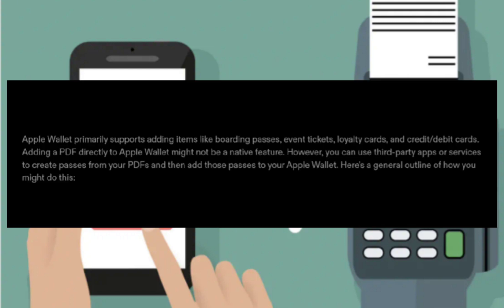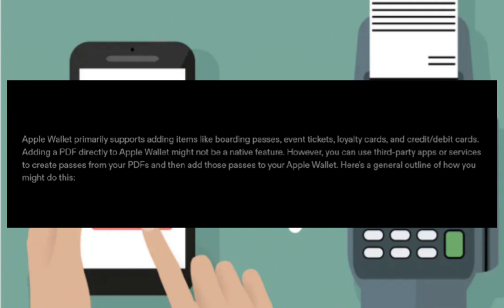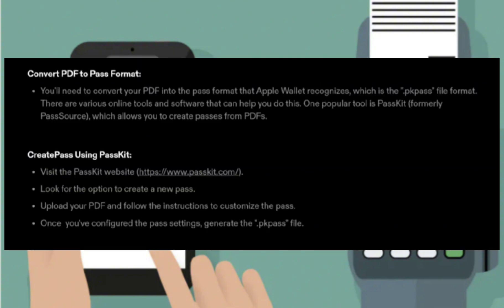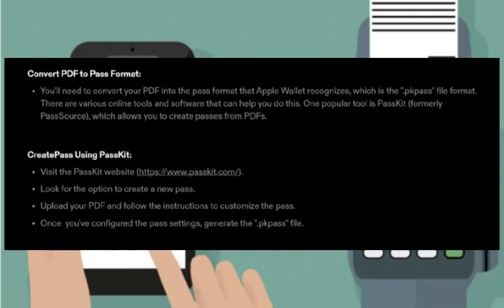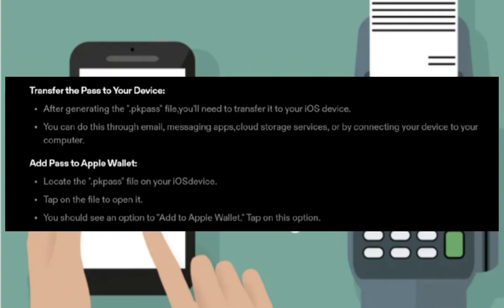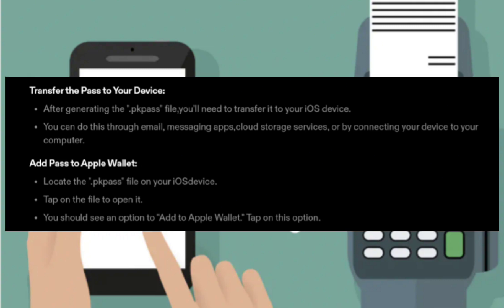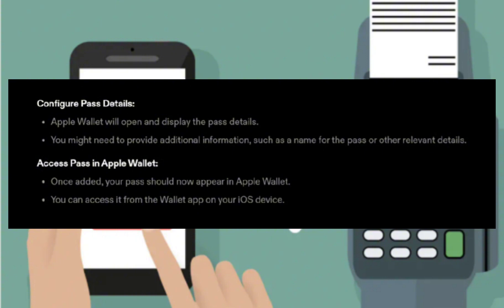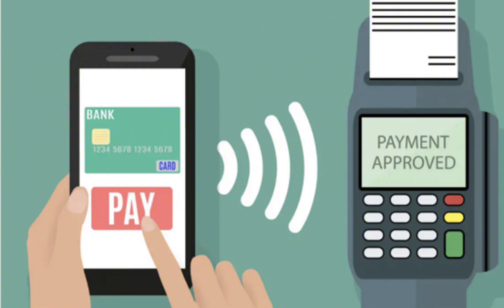How To Add a PDF to Apple Wallet - Complete Guide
Unlock the full potential of your Apple Wallet! In this comprehensive tutorial, discover how to add various items like tickets, ID cards, and PDFs seamlessly. Learn the art of adding everything from event tickets and boarding passes to ID cards and even Disney tickets to your Apple Wallet. We'll guide you through the process of adding cards, tickets, and PDFs effortlessly, including insider tips like adding QR codes from your email directly to your Wallet. Stay organized, travel smart, and simplify your digital life today!